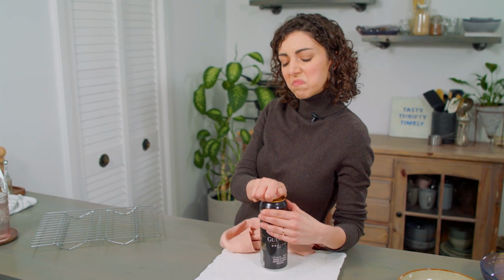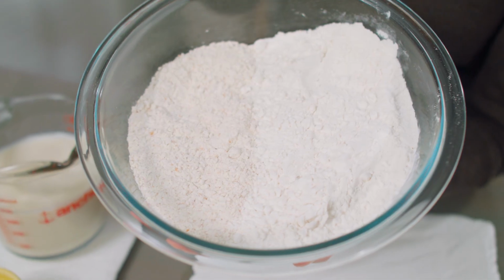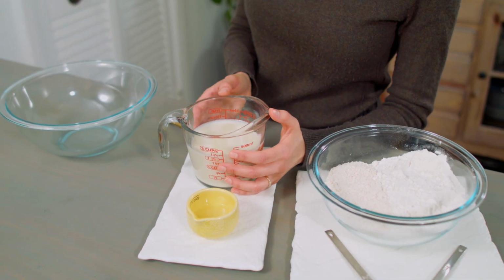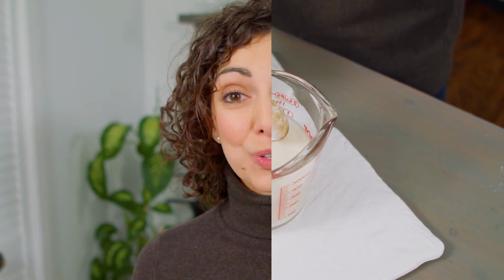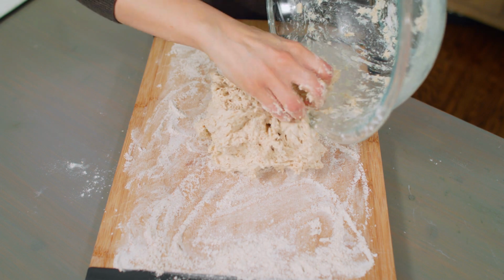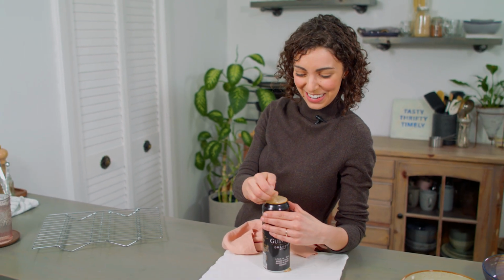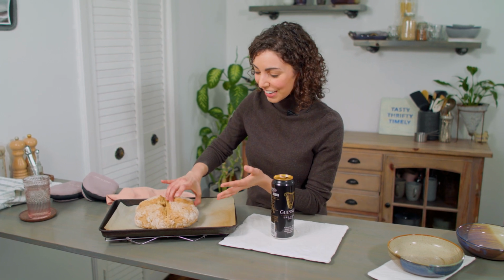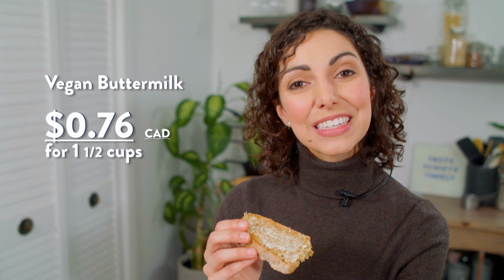How To Make Vegan Irish Soda Bread ☘️ Quick & Easy!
I show you how to make vegan Irish Soda Bread - a quick and easy loaf of bread! I also give you a 5 minute homemade vegan "buttermilk" recipe and I add some whole wheat flour to this warm and rustic loaf! No yeast, no kneading, & no rise time!

Key Moments:
00:00 Introduction
00:44 What Is Irish Soda Bread
01:04 Ingredients For Vegan Irish Soda Bread
01:47 Why Does Soda Bread Not Need Yeast
02:05 How To Make Vegan Buttermilk
02:43 How To Make Vegan Irish Soda Bread
04:25 Let The Fairies Out!
05:15 How To Know When Your Bread Is Done
06:02 Vegan Irish Guinness Stew
06:18 What To Do With Leftovers
06:35 Recipe Cost
07:02 Coming Up Next Sunday!

*The cost of any products we mention and our recipe costs will vary depending on where you are located, what foods are in season, and how prices change over time. Our cost comparisons are meant to merely demonstrate potential savings.

Ingredients: Vegan Irish Soda Bread (1 loaf)
1 ½ cup (365 g) soy milk (soy milk is best because it will curdle)
1 ½ tbsp lemon juice (or apple cider vinegar)
2 cups (250 g) all-purpose flour
1 ⅓ cup (160 g) whole wheat flour
1 tsp salt
1 tsp baking soda

Click the link above for the full method on our blog.

*Our videos include quick cutting and some brief flashes.